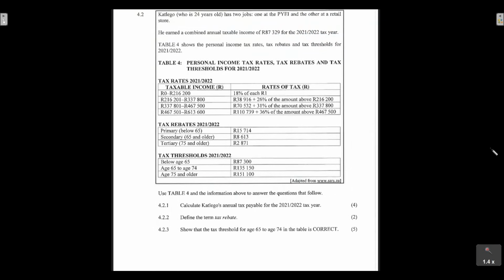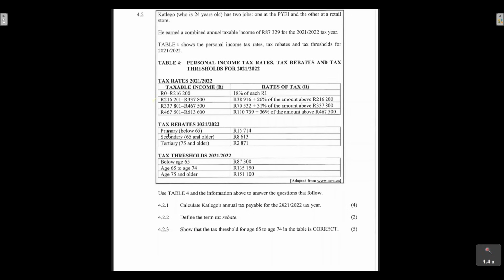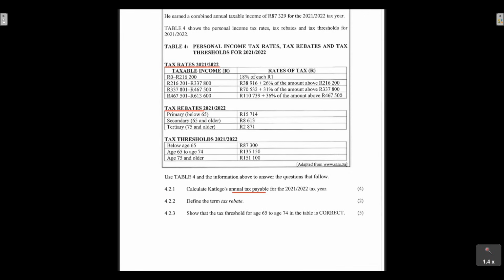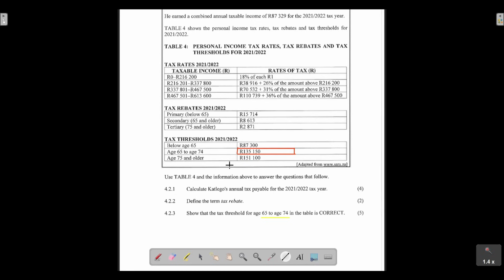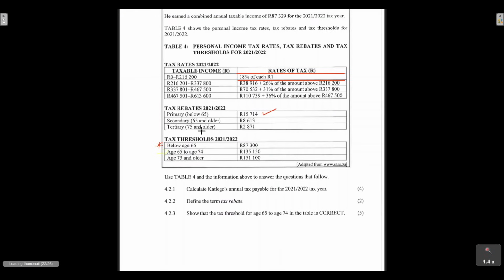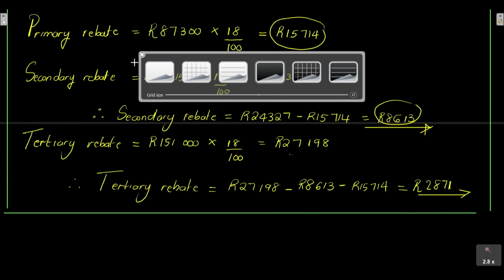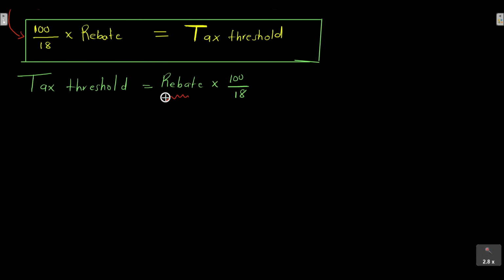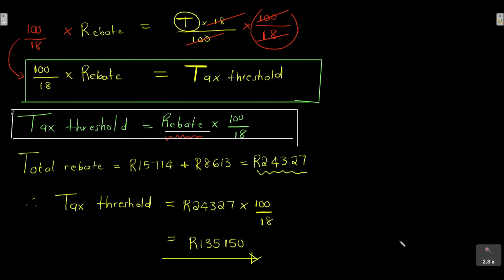GRADE 12 MATHEMATICAL LITERACY MAY/ JUNE 2023 PAPER 1| QUESTION 4.2| TAXATION| TAX THRESHOLD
In this video I also show you how you calculate tax rebates and how you calculate tax threshold.